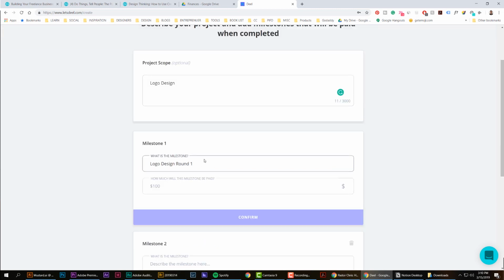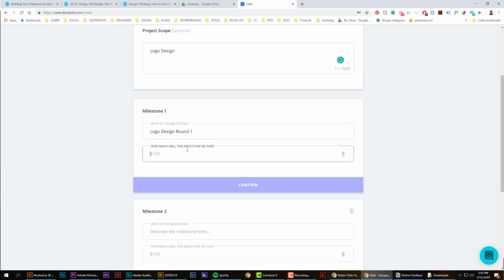How to ask your client for payment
Freelancer can struggle with getting paid from some dodgy clients. There are platforms and techniques you can use to help you get paid. Lets deel is easy to use where you can set milestones for your clients so it's easy for them to approve the design stages and get paid.